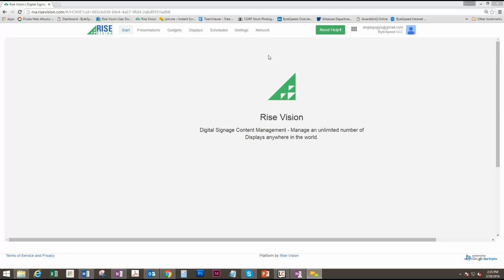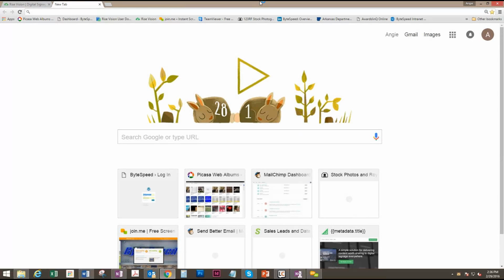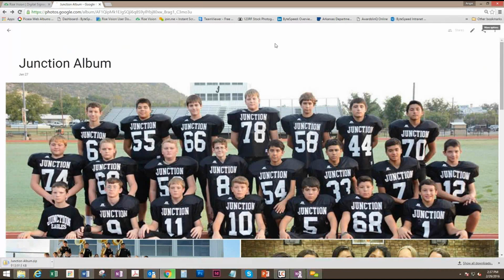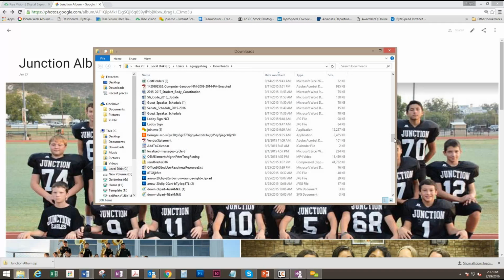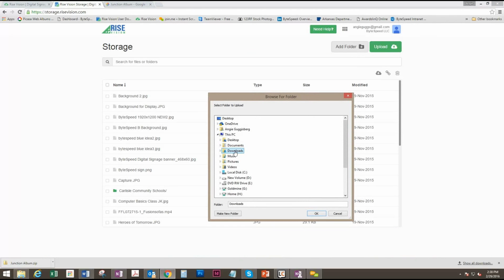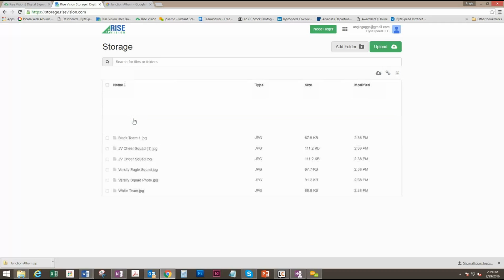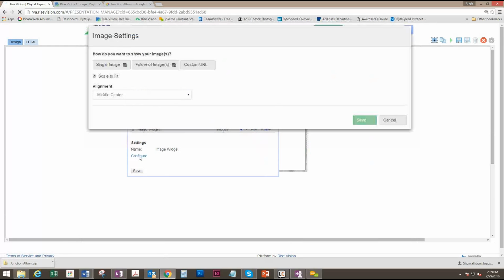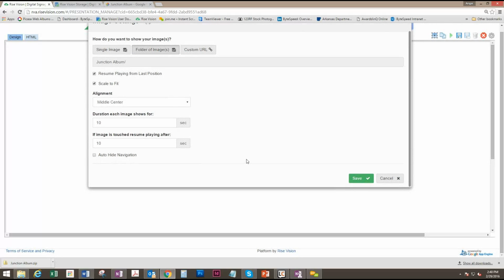Instant Meeting 2016 02 29 3